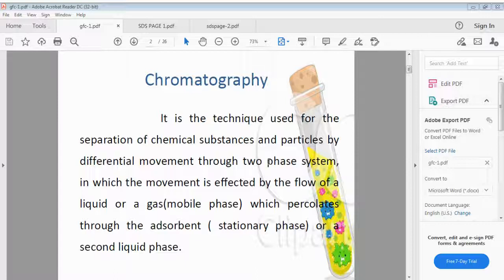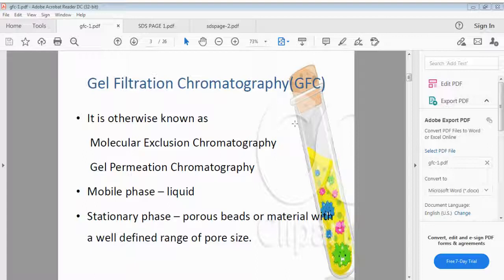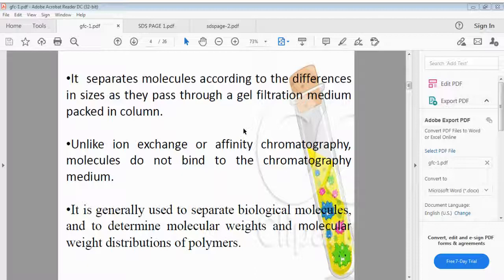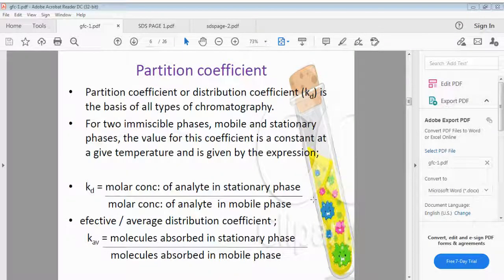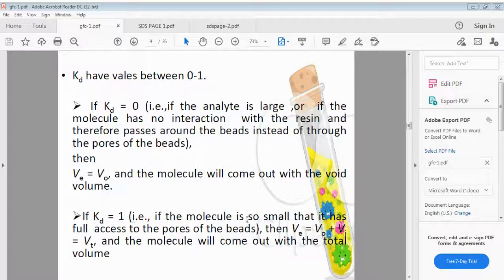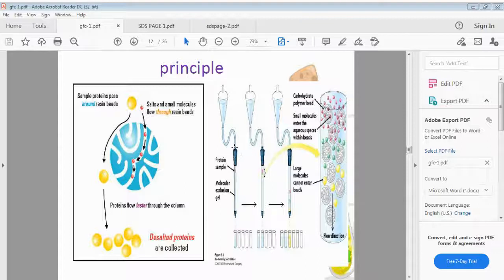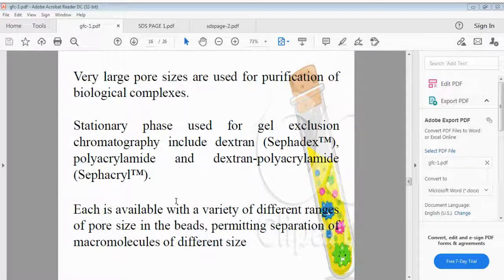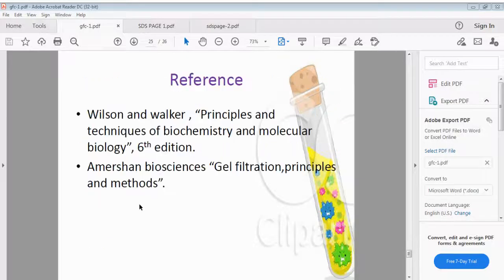GEL FILTRATION CHROMATOGRAPHY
This video will give you a full description about the principle, procedure and applications of gel filtration chromatography